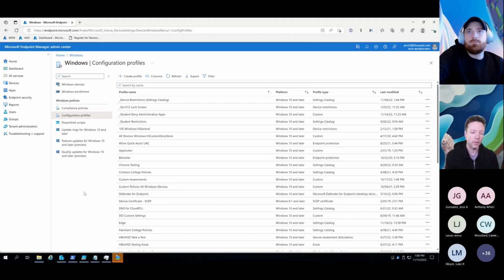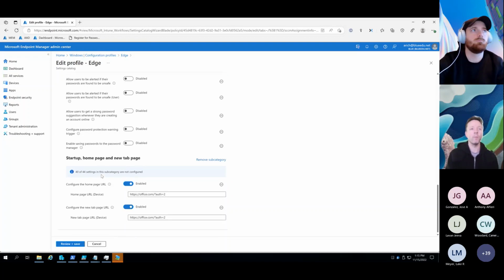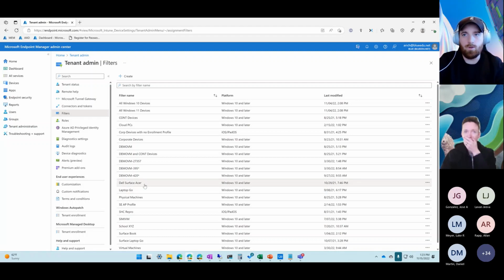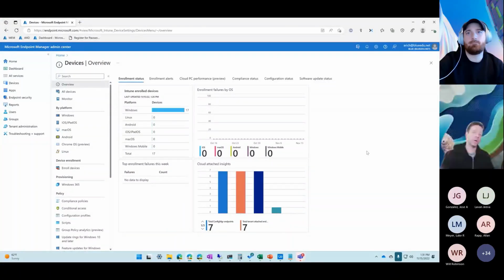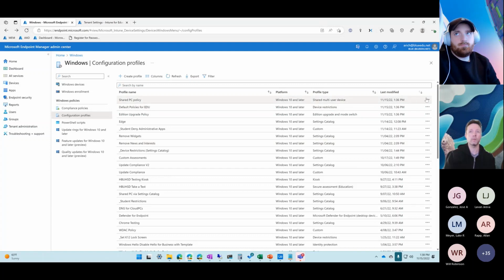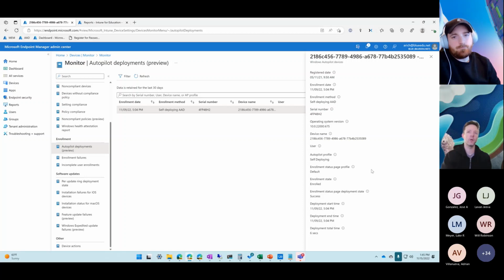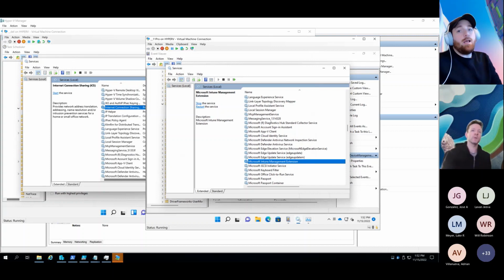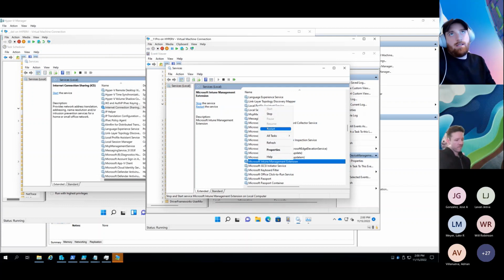Microsoft EDU Endpoint Office Hours - Tips & Tricks for EDU